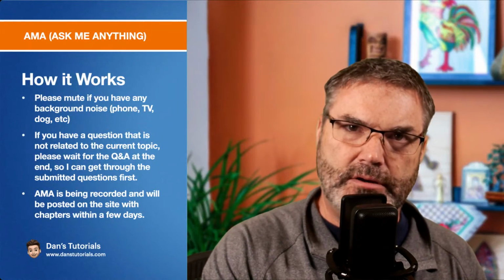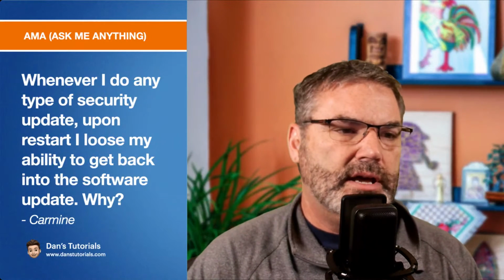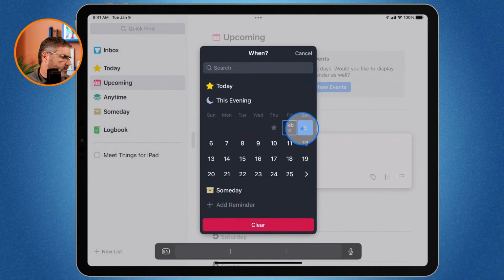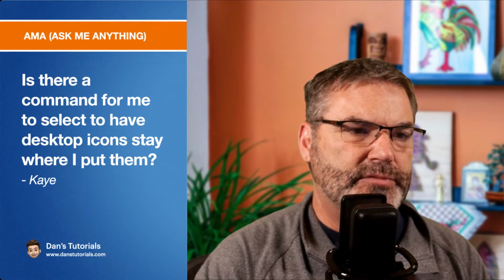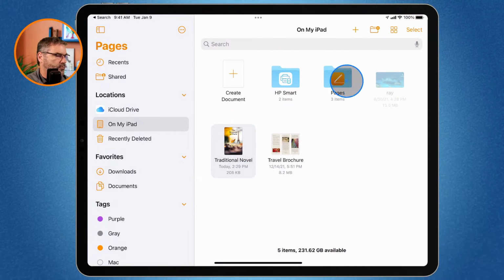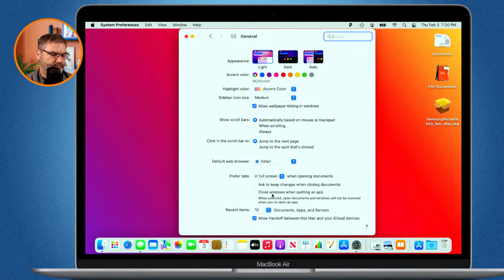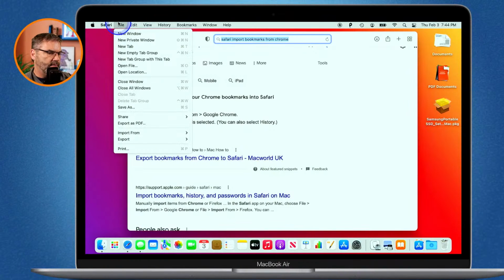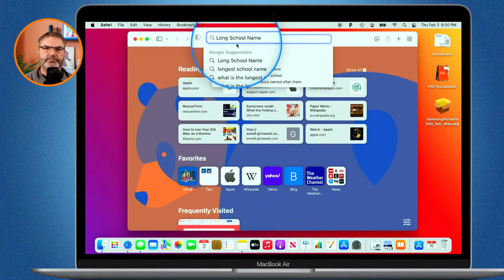Ask Me Anything (AMA) - Feb 3, 2022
Register my AMA Webinar. What is an AMA? Ask Me Anything. If you have a question about your Mac, iPad, iPhone, Apple Watch, or Apple TV – this is a great place to ask.